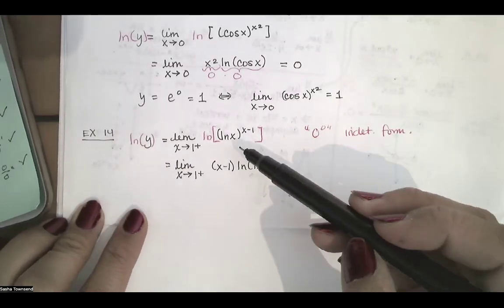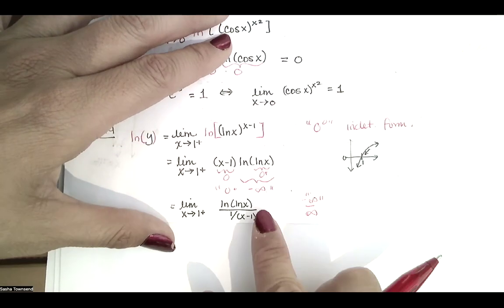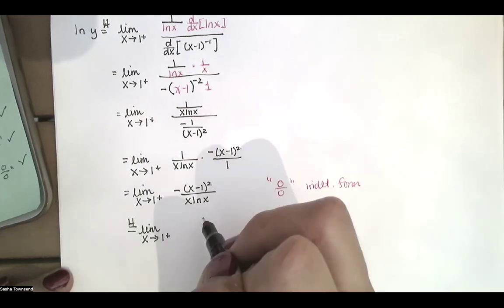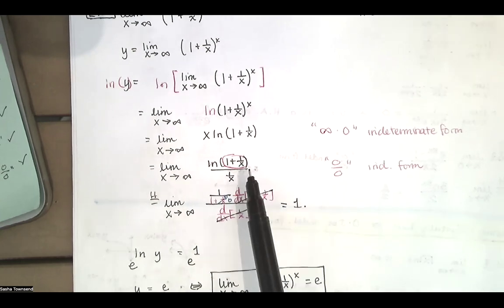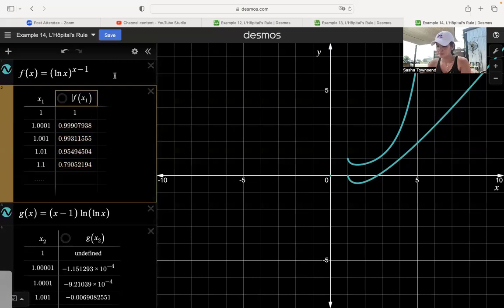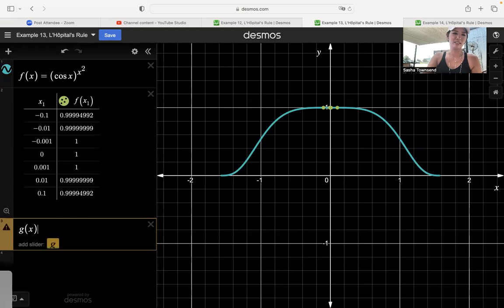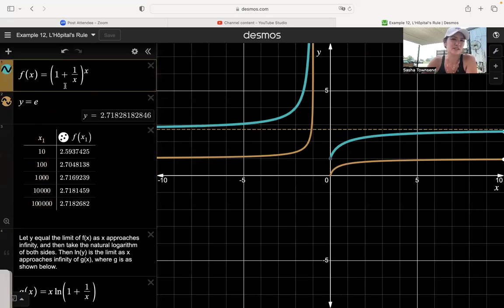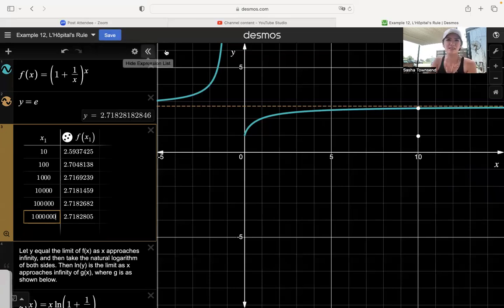3.10.4 Exponential Indeterminate Forms Continued, and L'Hôpital's Rule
In this video, we restart Example 14 and revisit the Desmos graphs and tables for Examples 12, 13, and 14. These help us to understand the limits geometrically and numerically. In particular, they help us to see the relationship between the function of interest f(x), and the logarithm of the function of interest, which we call g(x).

This video is primarily about understanding the computation in video 3.10.3, and less about applying L'Hôpital's Rule to evaluate the limits.